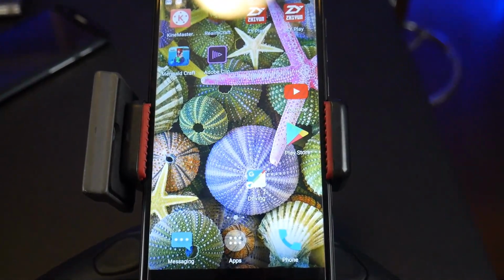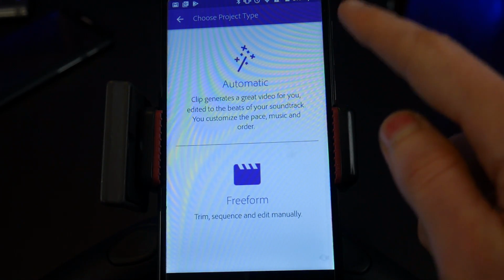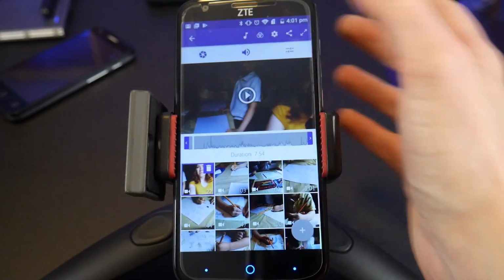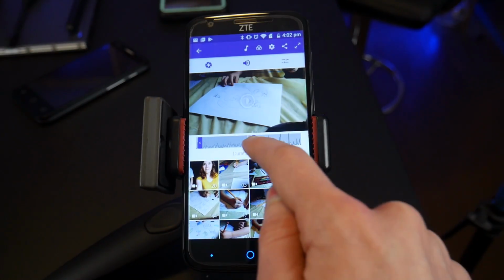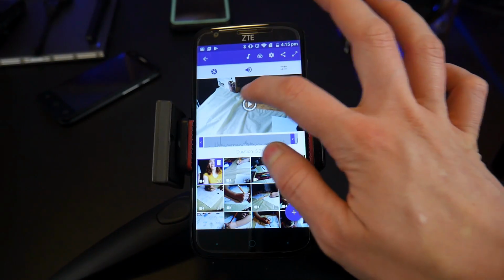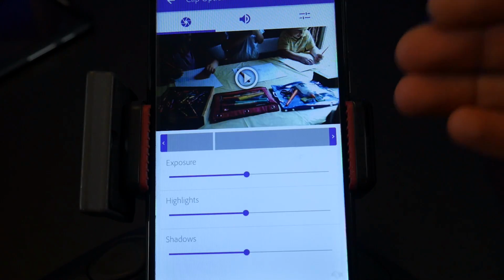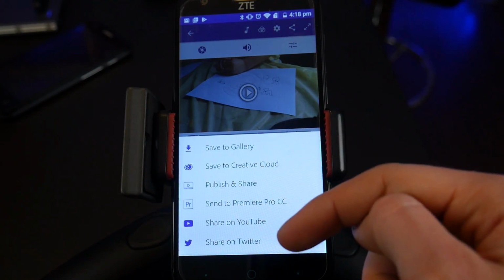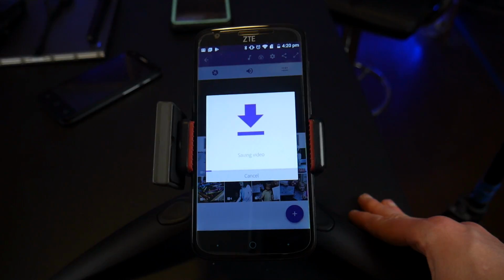Editing a Video on Your Smartphone with Adobe Premiere Clip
This video is about editing a video on your smarthphone with Adobe Premiere Clip. Using adobe premiere clip is simple and FREE! I walk you through the steps to make a video in this adobe premiere clip android tutorial. You may be wondering, “What is the best mobile video editor?” or perhaps, “What is the best smartphone video editor?” or even “What is the best video editor app?”.  I’ll tell you that as far as free video smartphone editors goes, Adobe Premier Clip is a decent video editor.

COMMENT: Have you tried using adobe premier clip? Do you know how to film on your phone? In your opinion, what is the best smartphone video editor?

I hope you found this adobe clip premiere tutorial helpful.